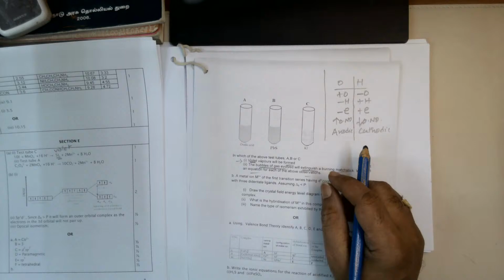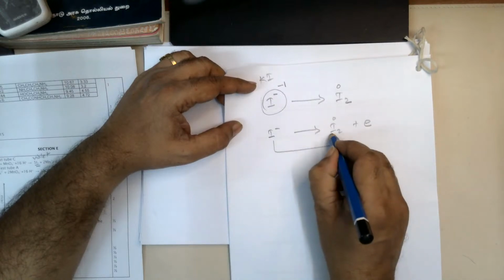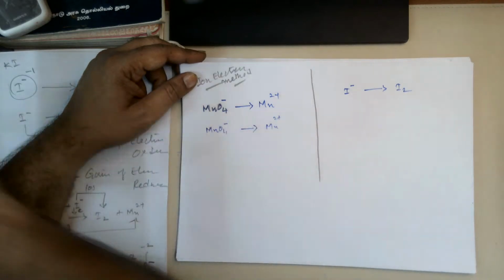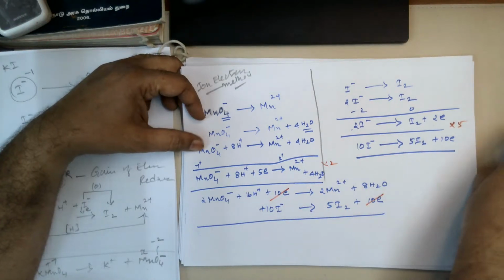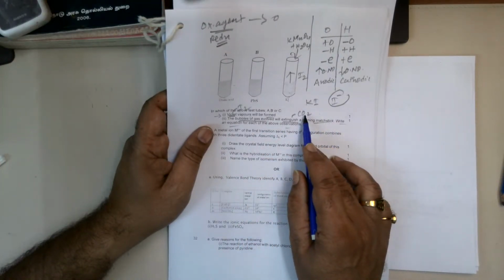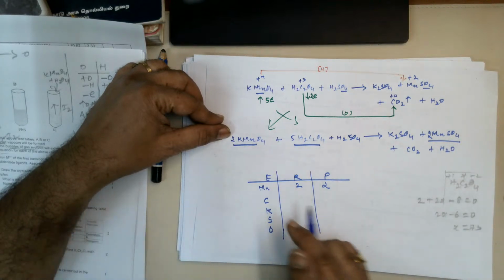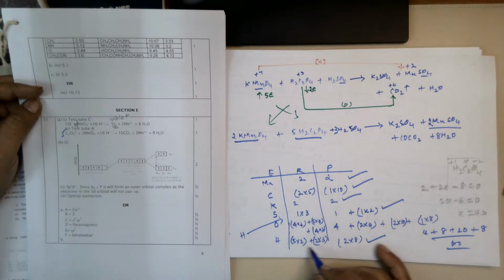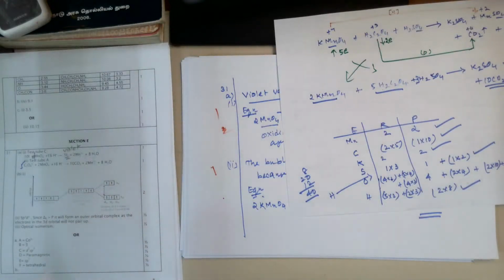NCERT Class 12 Chemistry Model Paper Discussion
Quiz
Please send your answers in the comments column.
1. Oxidizing agent undergoes  _______  reaction.
2. Acidified potassium permanganate is reducing agent. True or false.
3. What is the molecular formula of potassium permanganate?
4. Define oxidation in terms of electron.
5. Decrease some oxidation number is _______.
6. _______ occurs at anode.
7. Oxising agent supplies _______.
8. The colour of potassium permanganate crystal is _______.
9. What is the colour of iodine vapour?
10. What is the molecular formula of oxalic acid?
11. What is the oxidation number of iodine in potassium iodide?
12. What is the oxidation number of iodine molecule?
13. Iodide becomes iodine molecule. It is _____  reaction.
14. Which gas is used as fire extinguisher.
15. Gain of electron is called _______.
16. How many moles of carbon dioxide is released when oxalic acid reacts with acidified KMnO4.
17. What is the oxidation number of manganese in potassium permanganate?
18. Write down the balanced reaction of acidified potassium permanganate with oxalic acid.
19. Write down the balanced reaction of acidified potassium permanganate with potassium iodide.
20. Ion electronic method is also called ____.